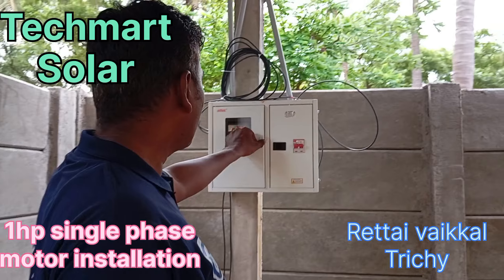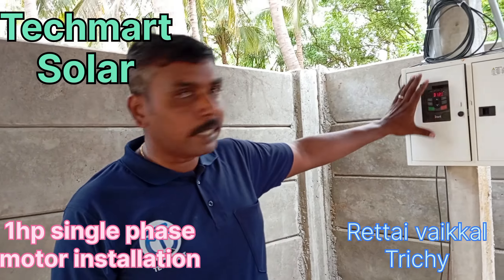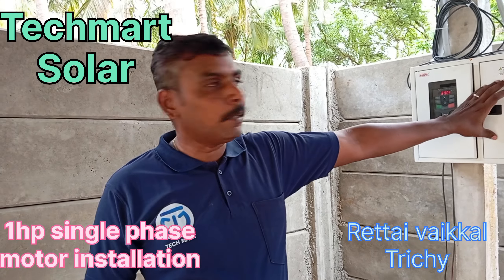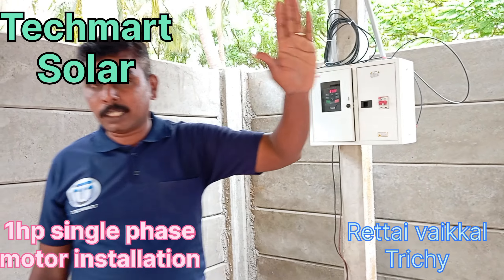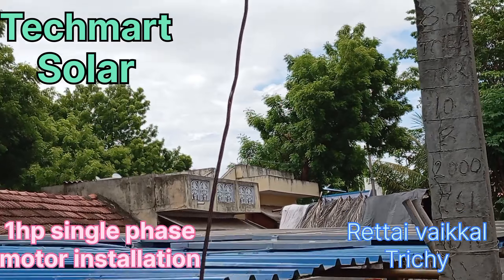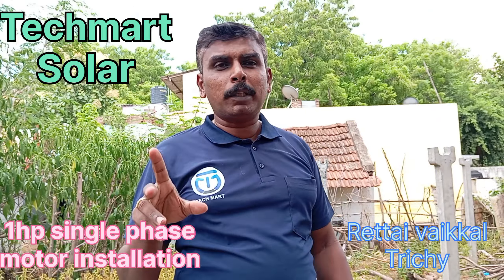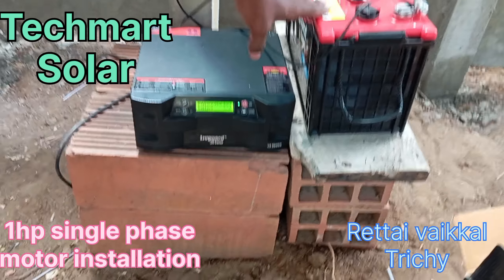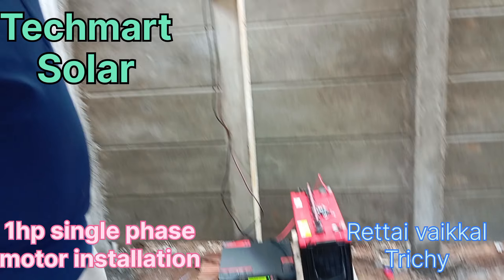1hp single phase#solar motor installation#texmo#solarmotor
Tech mart Super bazaar Trichy 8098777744 , 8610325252 , 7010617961.  We are dealing used/ new laptops and computers , printers and solar street lights solar panels , led tv displays and led tv chip level service ( speacial price for wholesale purchasing) For more details click the following link for join on our WhatsApp group